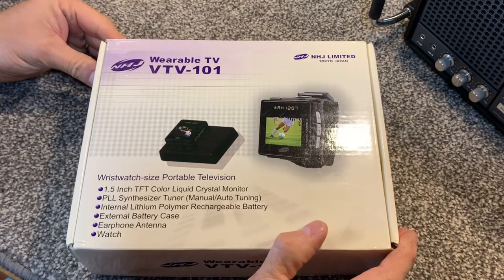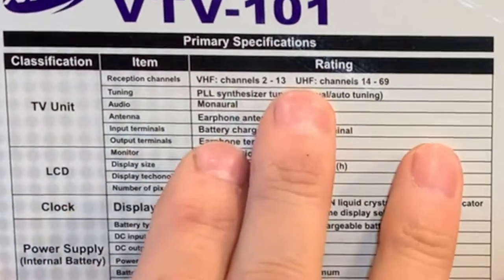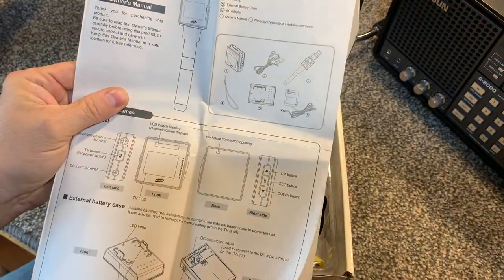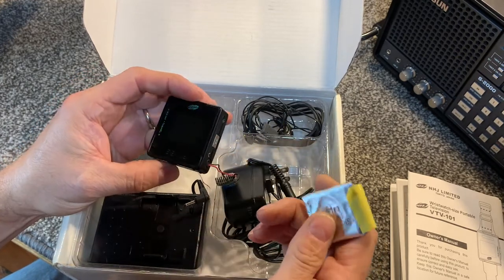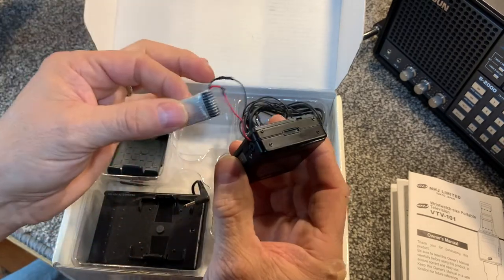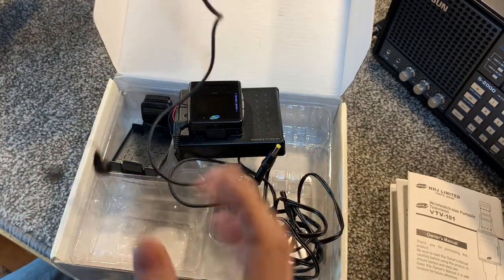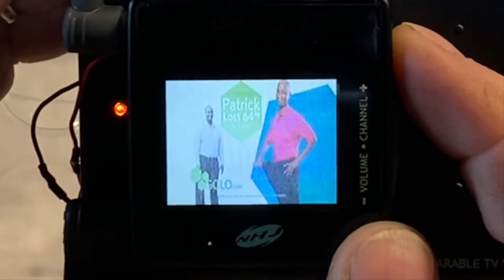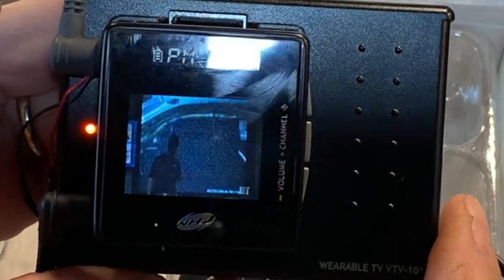WristWatch Color TV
Yes, that's right folks, a 1.5 inch color TV for your wrist.  Made in 2004 by the NHJ Company of Tokyo Japan.  The TV was dead and would not power up.  I connected the external power and the clock function worked, but the TV was still dead.  I removed the battery and the TV would still not run on external power.  Once I replaced the bad LIPO battery the TV powered up and worked perfectly.